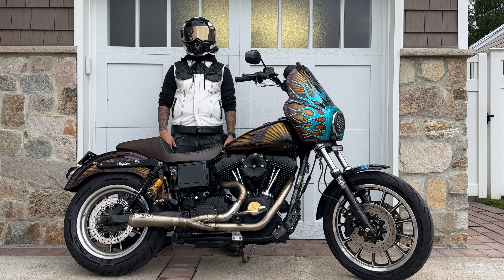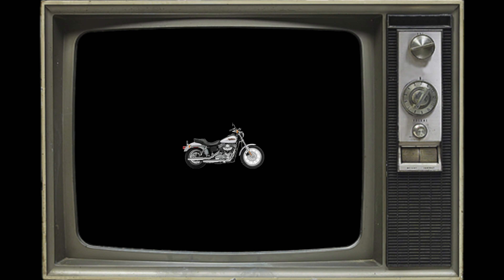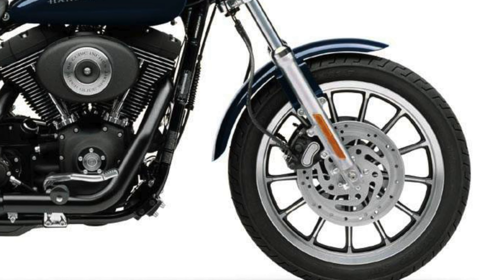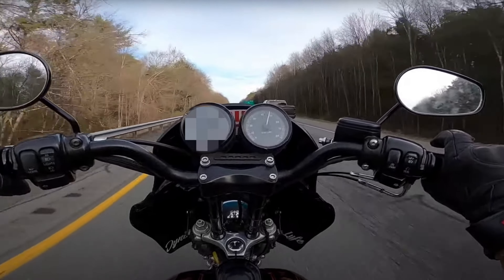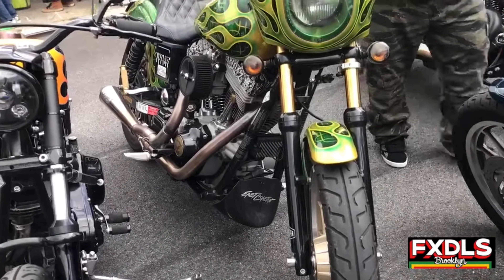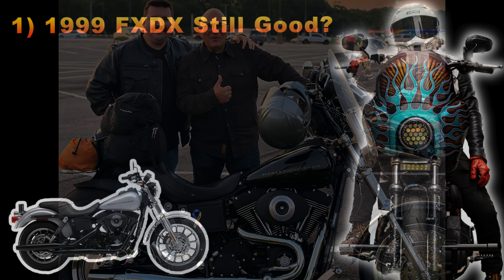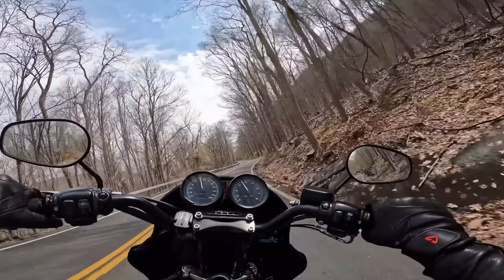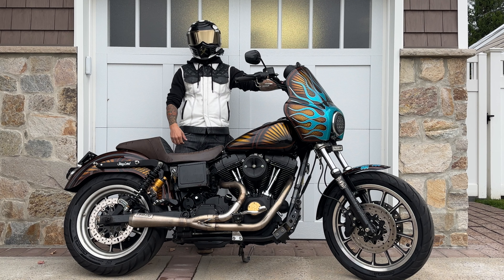The Dyna FXDX | Is It Worth It?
Ways To Support FXDLS Brooklyn:
(Free sticker packs and exclusive content for all members)

Credits:
-FXD pictures from Cycle World
-Stunting videos/pictures Transworld Dyna (IG)
-AMF Super Glide Footage - King Rose Archives

Outride Your Demons